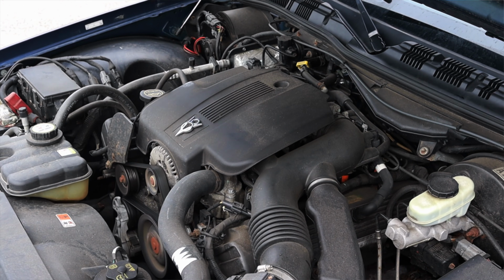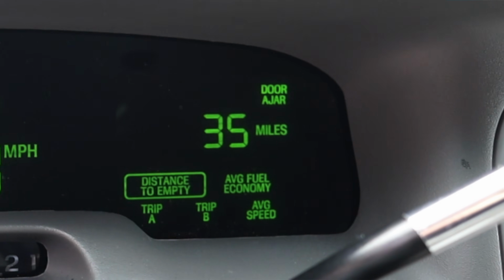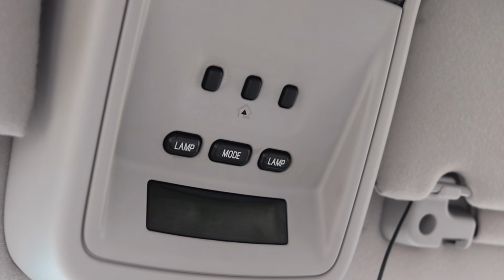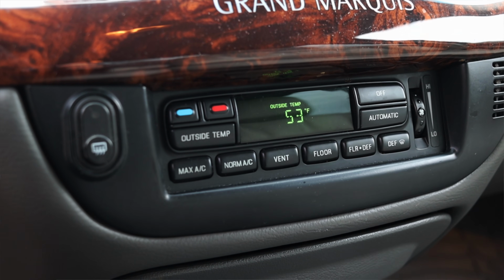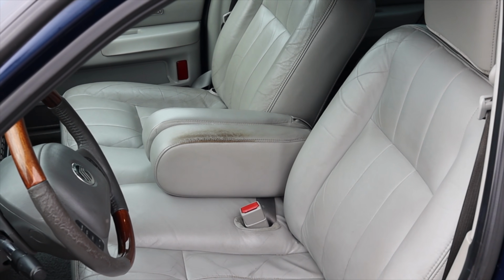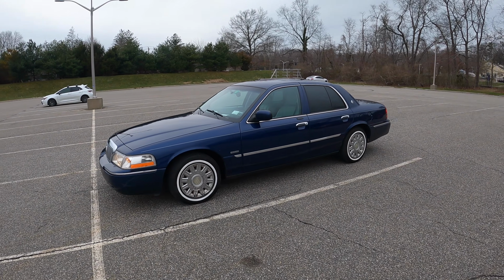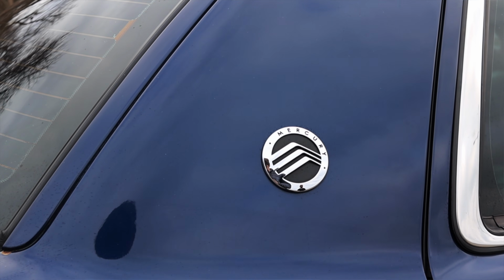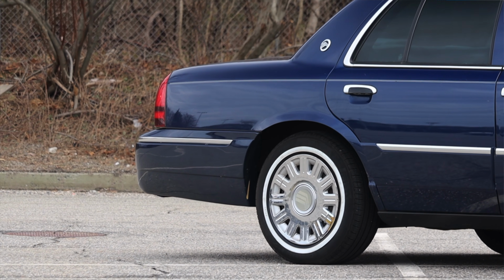2004 Mercury Grand Marquis LS Ultimate Edition Review - Better Than A Crown Victoria!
My thoughts on the 2004 Mercury Grand Marquis LS Ultimate with the 4.6L V8 and 4 speed automatic transmission!

Special Thanks To Saim!

Timecodes:
0:00 - Intro
0:52 - Engine / Transmission
1:28 - Interior
3:49 - BFB Test
4:09 - Interior
4:41 - Back Seats
5:33 - Exterior
6:01 - Final Thoughts
7:31 - Outro